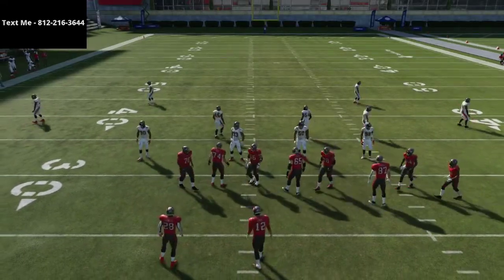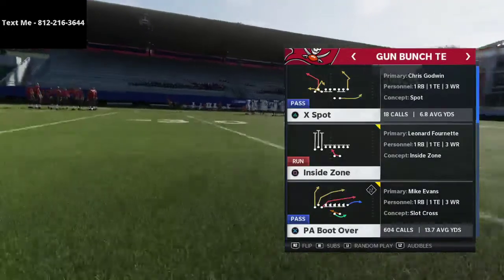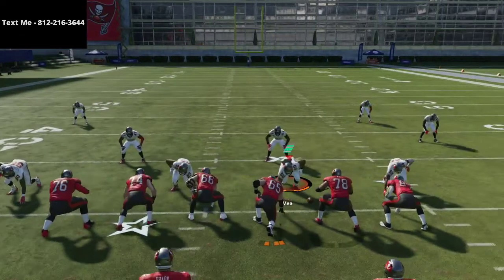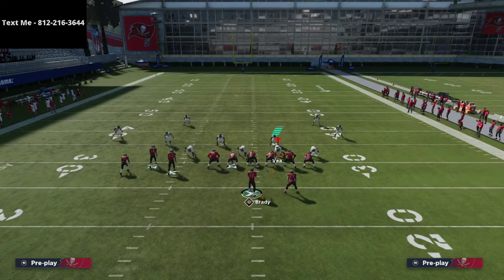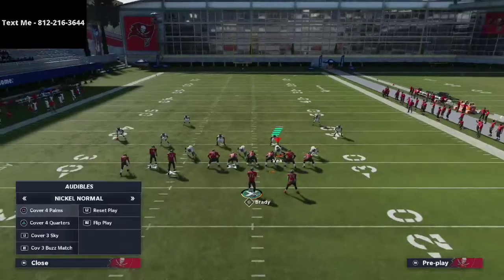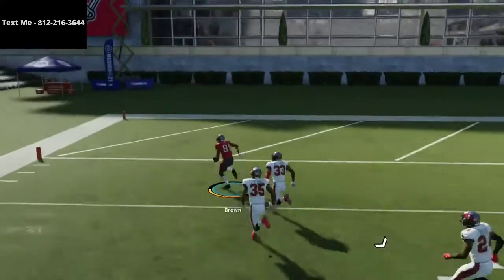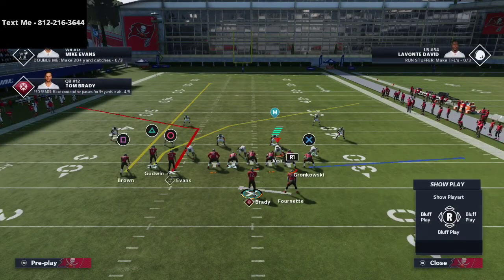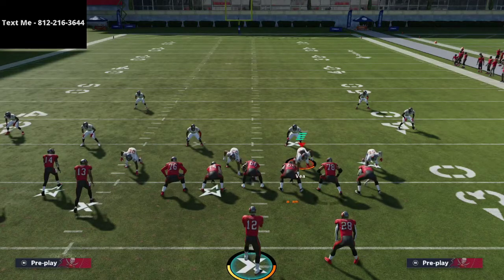Madden 21 - How To Beat the New META Defenses in Madden 21| Torch Cover 4 and Cover 3 Match